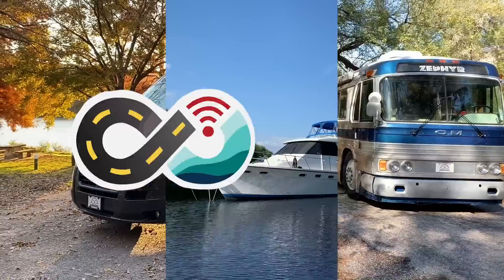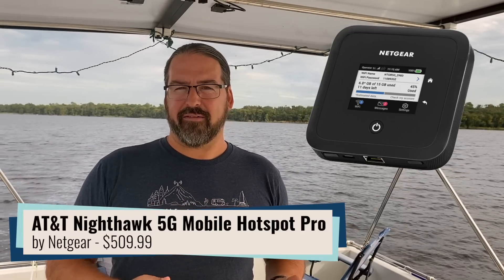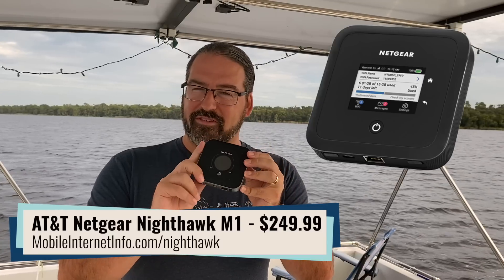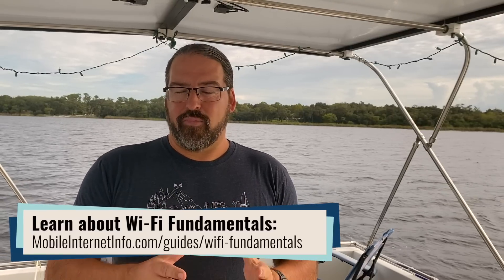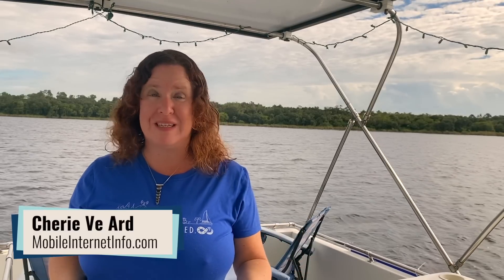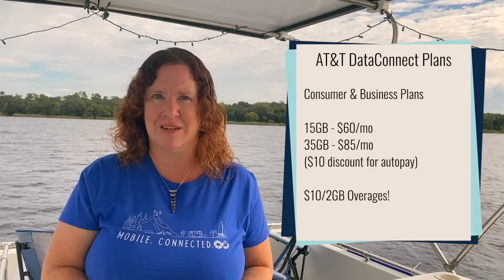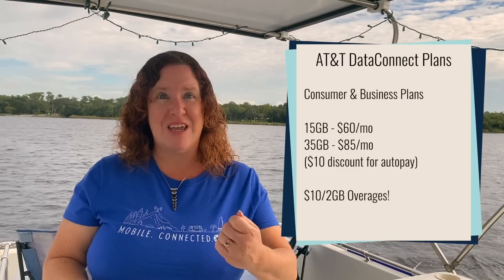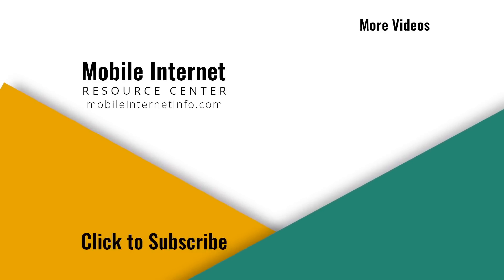Tale of Two 5G Mobile Hotspots - Verizon MiFi M2100 5G UW | AT&T Nighthawk 5G Hotspot Pro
This month both AT&T and Verizon are launching their second generation 5G mobile hotspot devices, covering Sub6 and mmWave frequency bands.

This video overviews both the MiFi M2100 5G UW by Inseego, and the Nighthawk 5G Mobile Hotspot Pro by Netgear - which utilize the Qualcom X55 modem covering 5G and Cat-22 4g/LTE.

We also recap the current data plans available for these devices.

Priced at $399-509 - are these worth an upgrade?